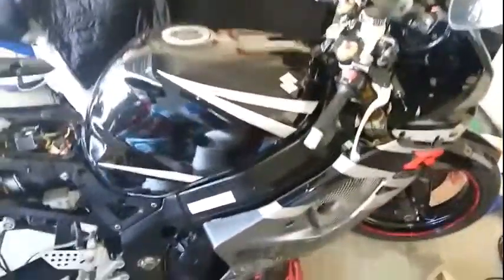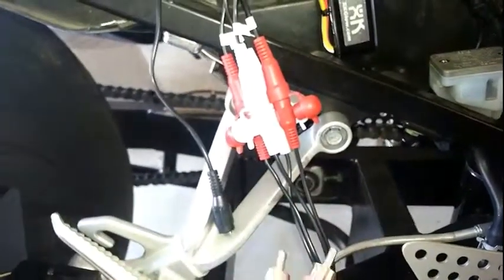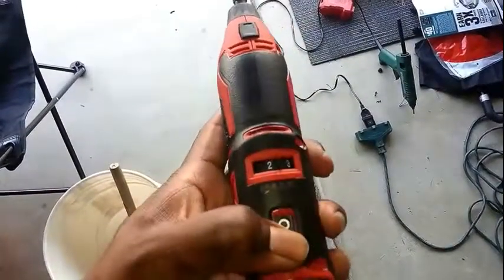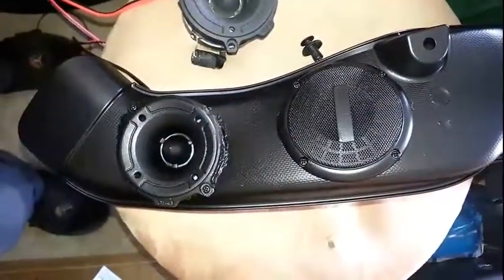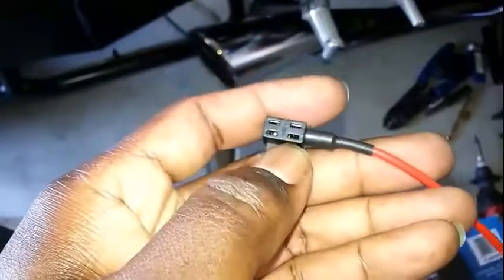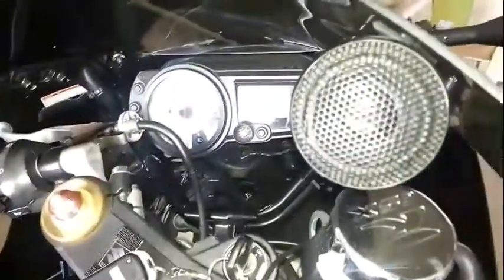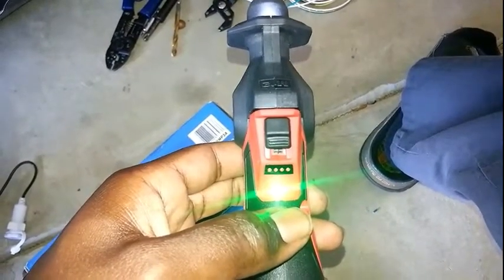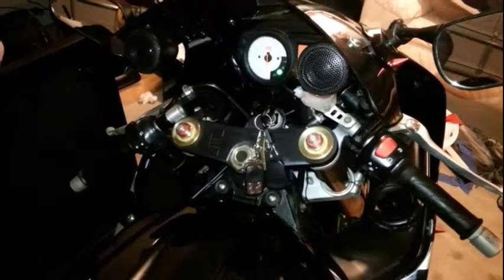How to: Install Stereo System and Custom Speaker in RAM AIR Duct (2004 GSXR 1000)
⭐OFFICIAL J.O.A.T.D. AMAZON STORE⭐

✅ Poly-Planar MA3013G Speakers: ➜
✅ DS18 PRO-TW120B Super Tweeter ➜
✅ Pyle PLMRMP3A 800W 4-Channel: ➜
✅ Fusion MS-BT100 Bluetooth Dongle ➜
✅ Mini Fuse Holder 15 AMP Adapter Piggy Back: ➜

❤️Purchase Through My eBay LINKS❤️
☑️ Smoke Tail Light ➜
☑️ Brake Pads ➜

⭐VIDEO DESCRIPTION⭐
This video is to show you how to install a stereo system on a 04 GSXR 1000. I also installed my speakers in my RAM AIR Duct. I created this video because there were no videos on installing speakers in your RAM AIR Duct